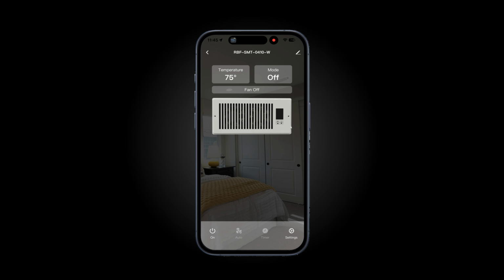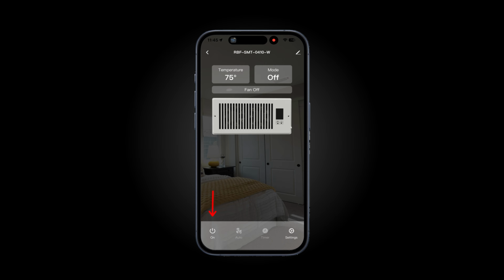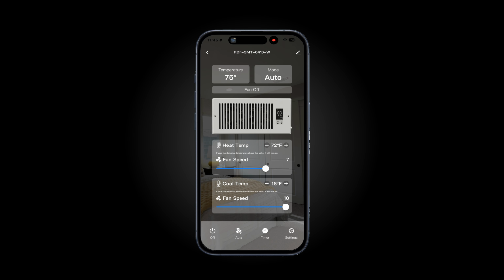How to Operate the QuietCool Register Booster Fan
A simple, step by step guide on how to operate your QuietCool Register Booster Fan.

Buy or Get it Installed Today!